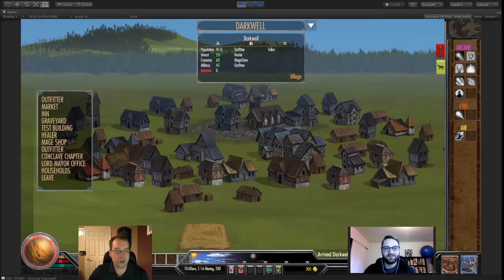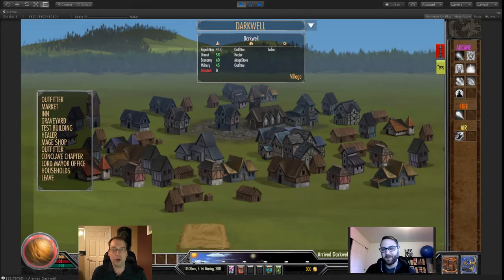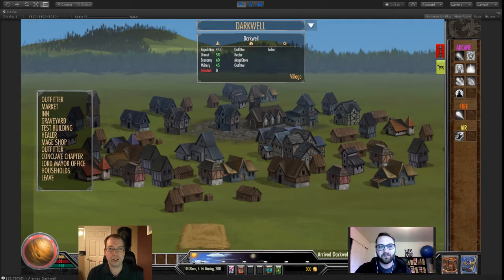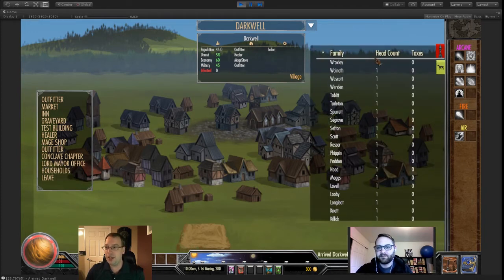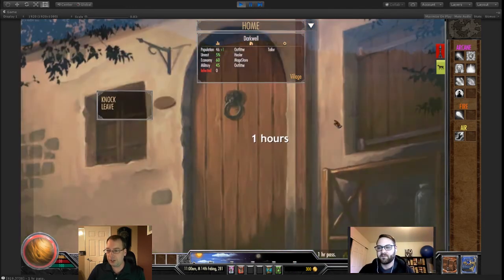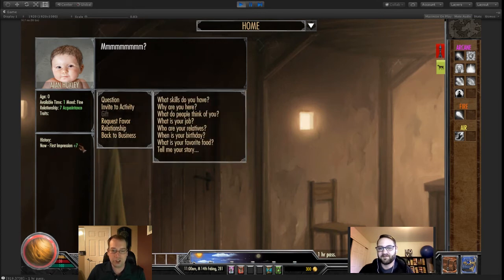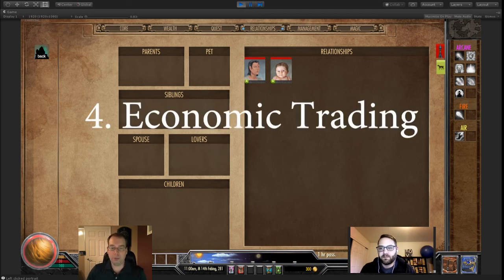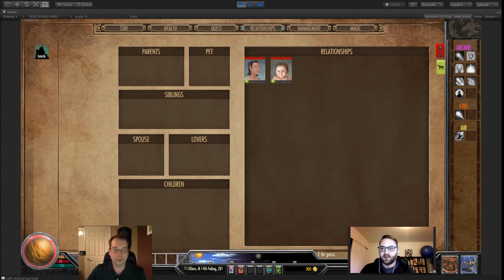Update #44: Build 11 is Making Babies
Through the power of Pair Programming we've completed the first step of integrating in the new world simulator.  In this short(er) video we show how NPC settlers marry, move in together, and start making babies.  And how you can go visit the happy newborn family.